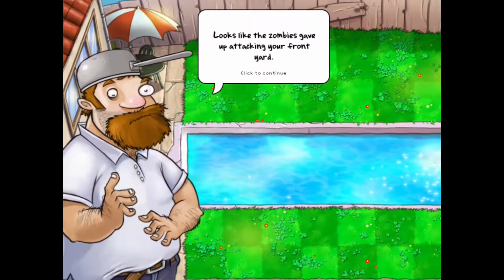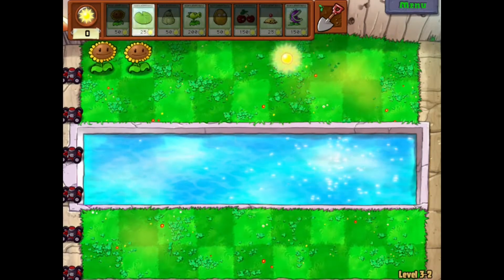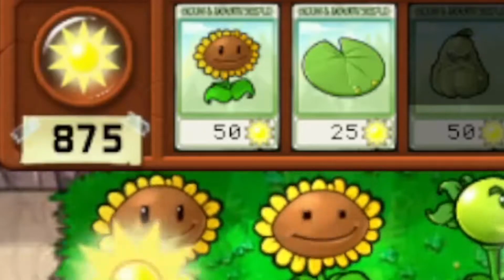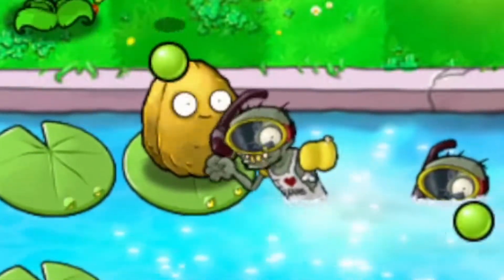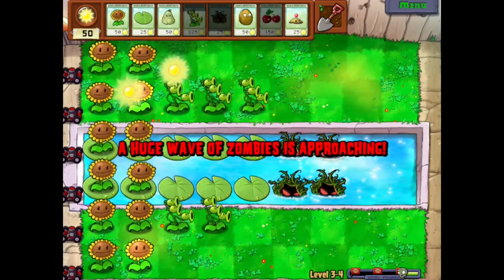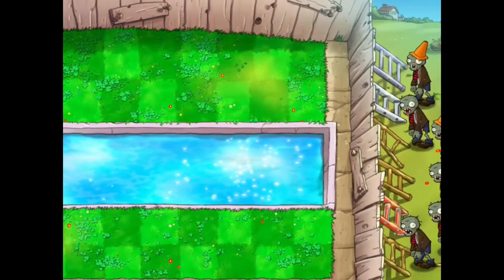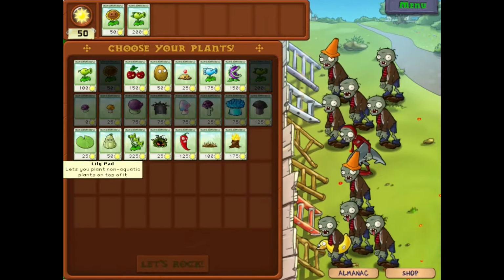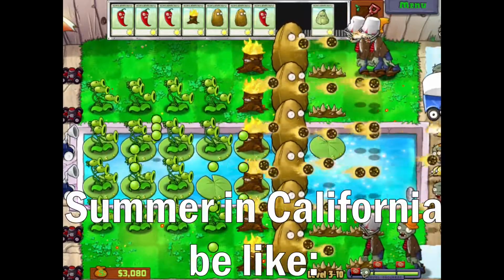THE POOL BROTHERS (Plants vs. Zombies)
Jake Pool! Logan Pool! Any of the Pools I don't care!